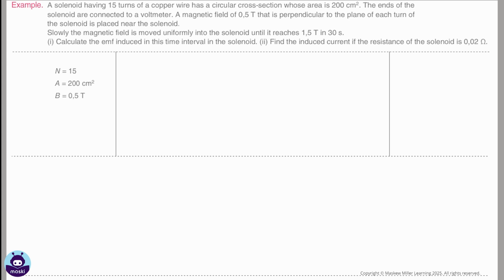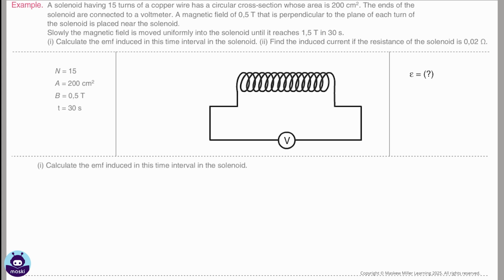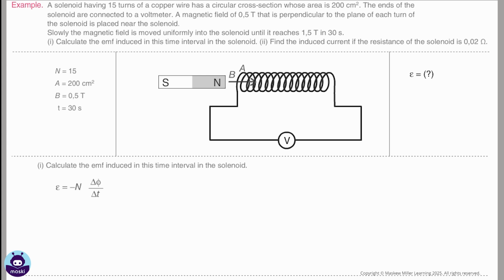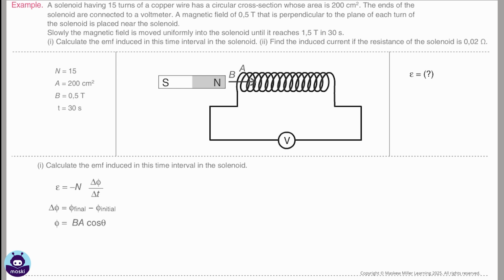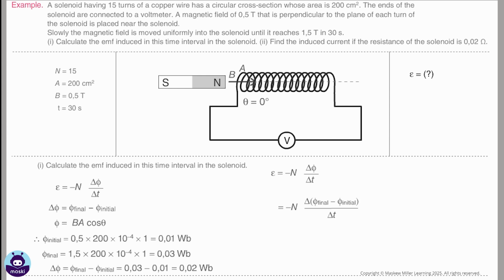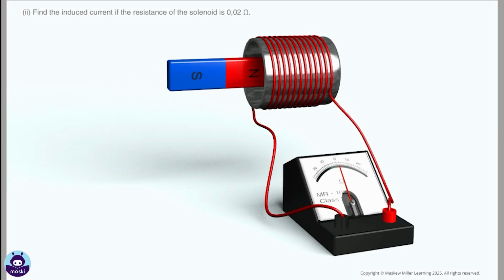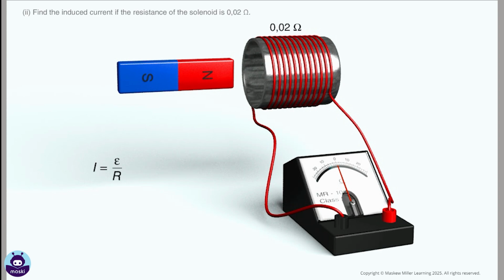[GRADE 11] Application of Faraday's Law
Description of the application of Faraday's law.